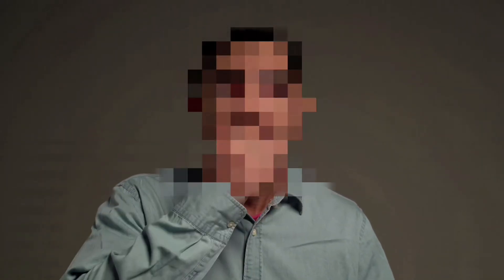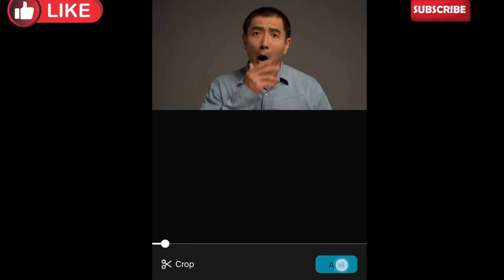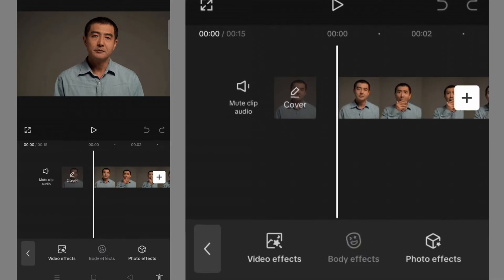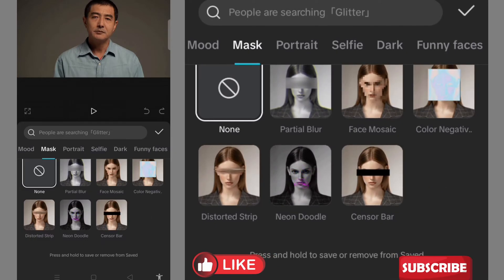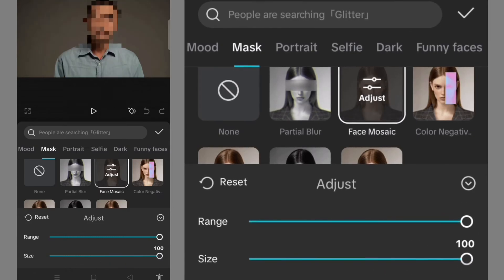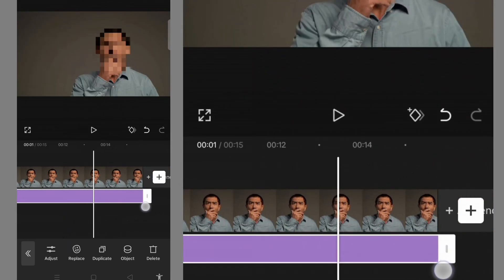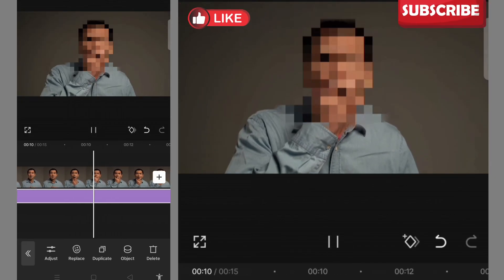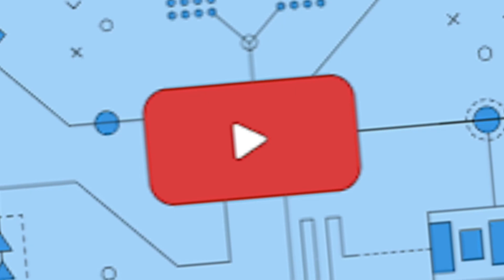Blur Face In CapCut With Just a SINGLE CLICK! (2024)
In this capcut tutorial video editing, I will be showing you how to blur face in capcut with just a single click in 2024. This step-by-step capcut video editing tutorial is the easiest and quickest way to blur someone's face with just a click or command using the Capcut on your smartphone.

⏲️ Timestamp ⏲️
00:00 - Intro
00:13 - Importing Clip
00:29 - How to Blur Face
01:44 - Outro